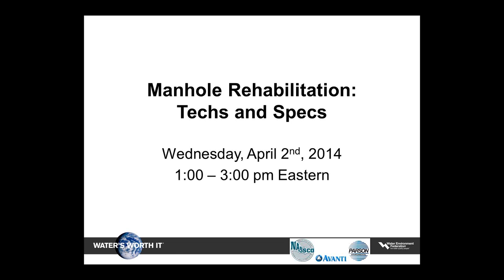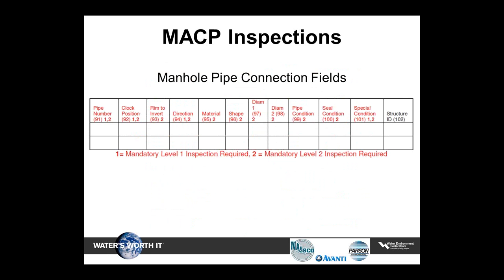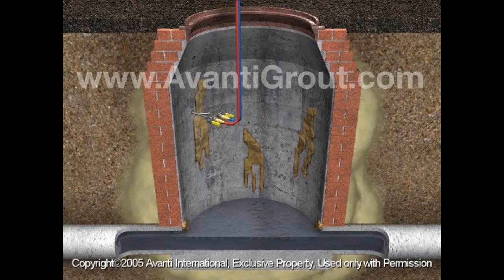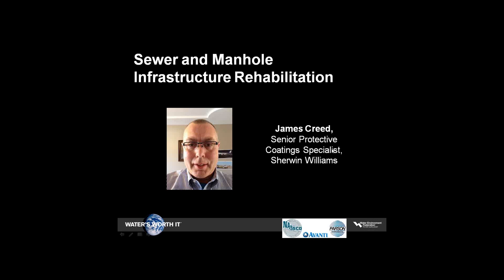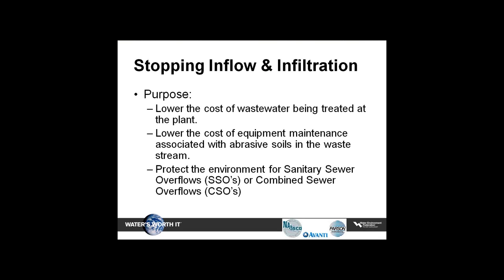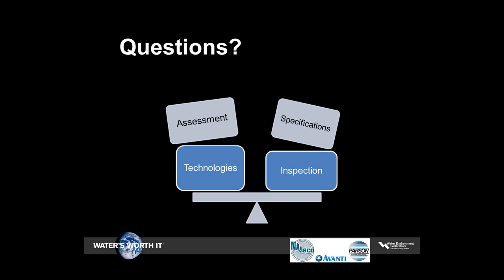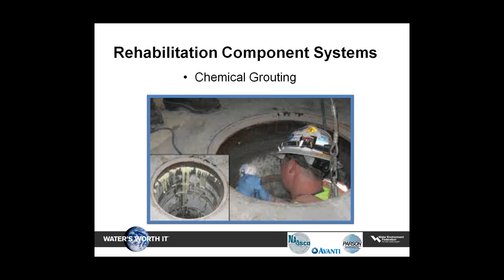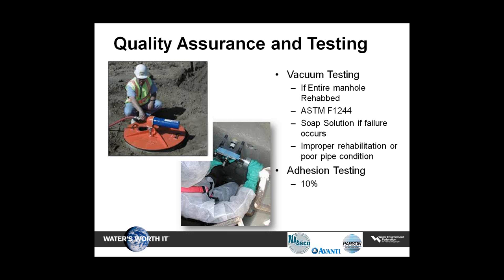Webcast of the Month: Manhole Rehabilitation: Techs & Specs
This webcast will provide collection system engineers and owners with the tools they need to perform successful manhole rehabilitation projects. The first portion of the webcast provides a background in manhole assessment and selection of appropriate rehabilitation technologies. The second portion of the webcast focuses on design, specifications, and quality.  The webcast wraps up with an overview of the post-rehabilitation inspection and testing that should be required for various technologies.

If you like this webcast, check out these educational opportunities from WEF:

WEF/ABC/C2EP Collection Systems Operators Guide to Preparing for the Class II Certification Examination